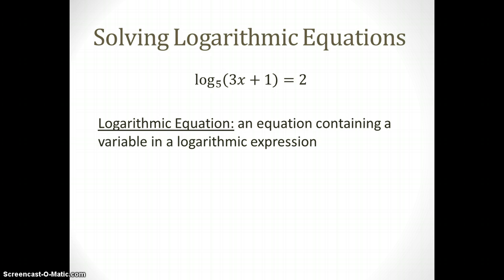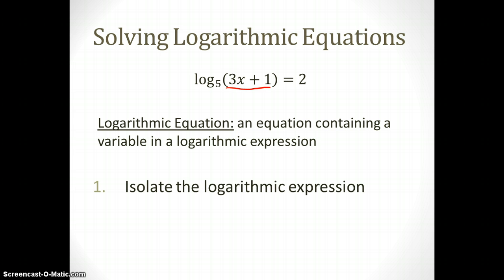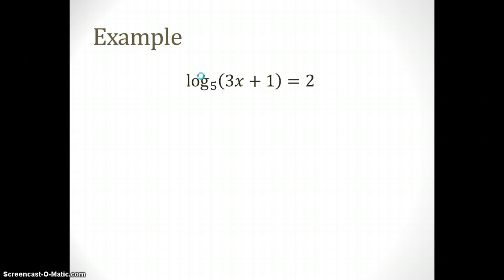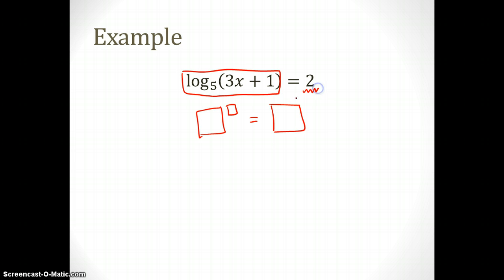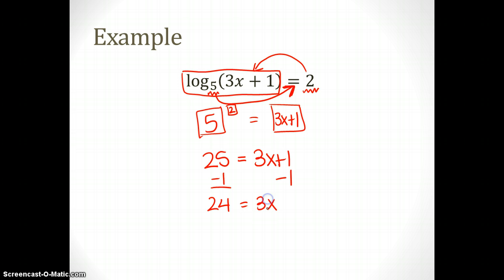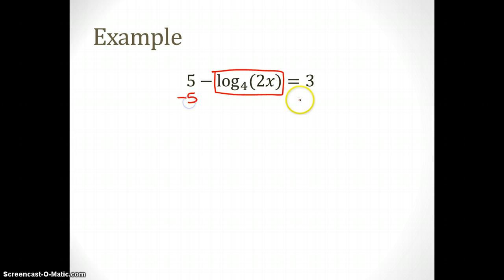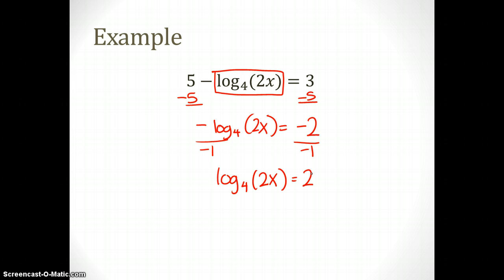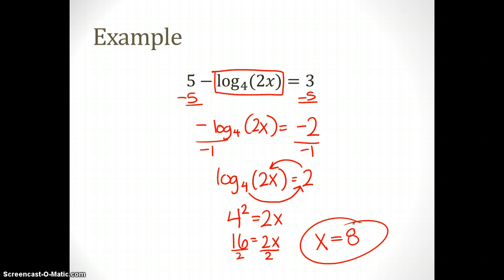Solving Logarithmic Equations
4.4 Notes (3/5 HW)